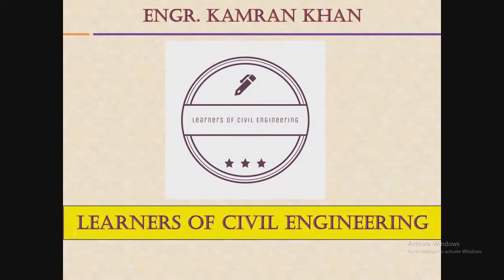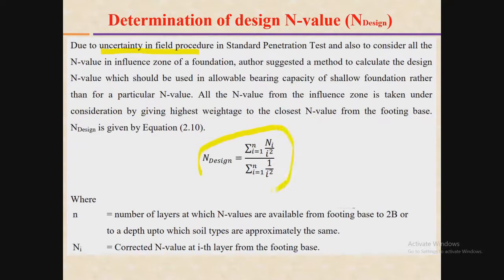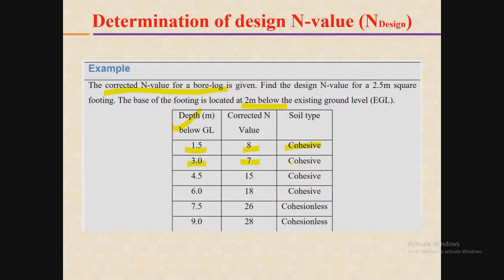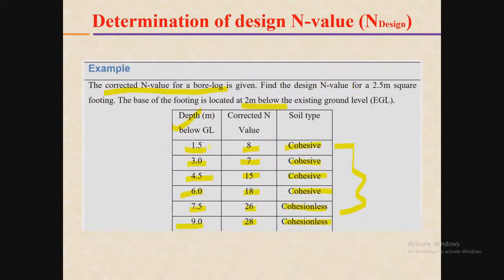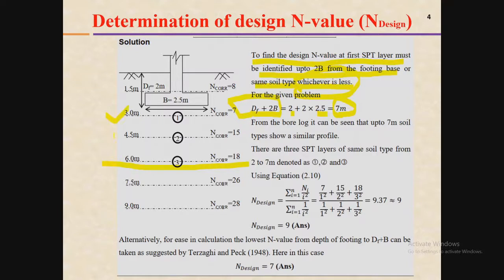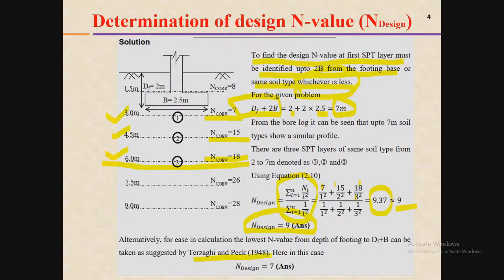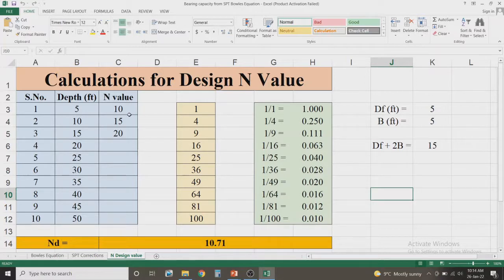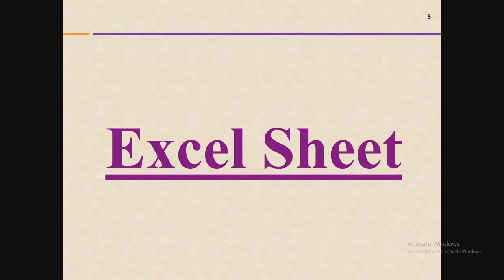How to find design N (Ndesign) value from SPT Numbers|| Learners of Civil Engineering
In this video you will be able to learn about the calculations of the Design N Value of the standard penetration test (SPT) Blows numbers (N).